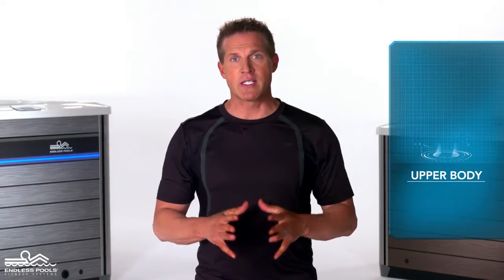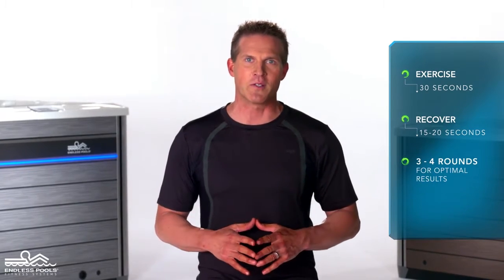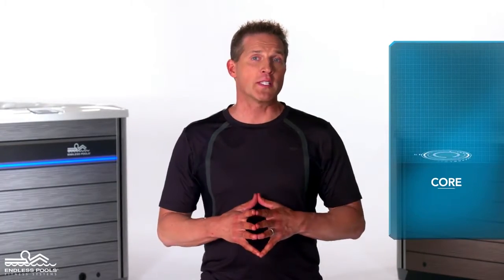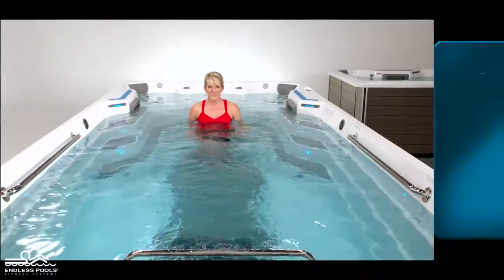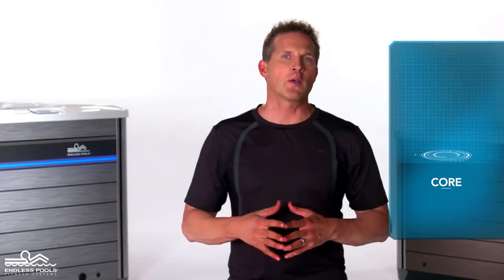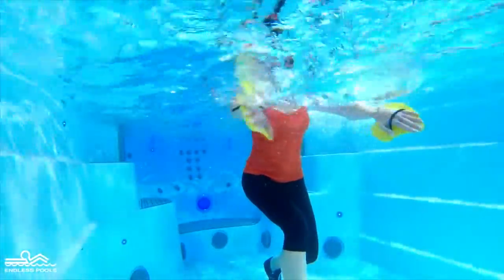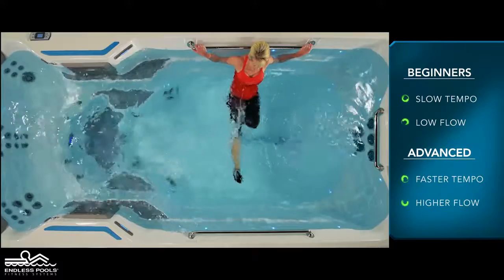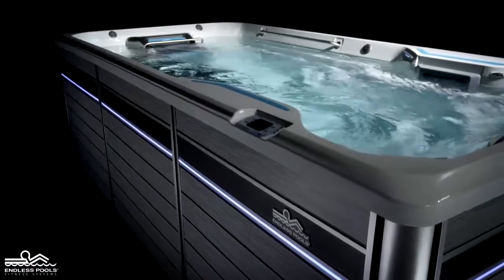Endless Pools Work Outs